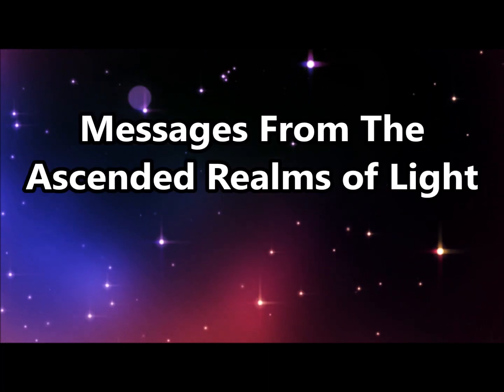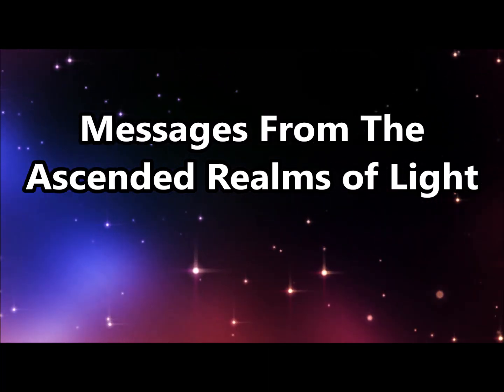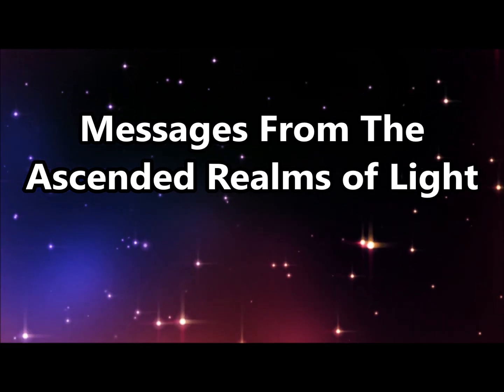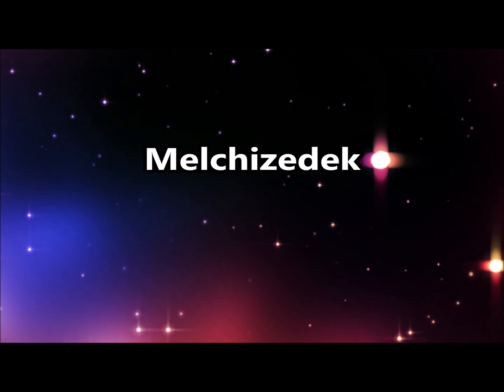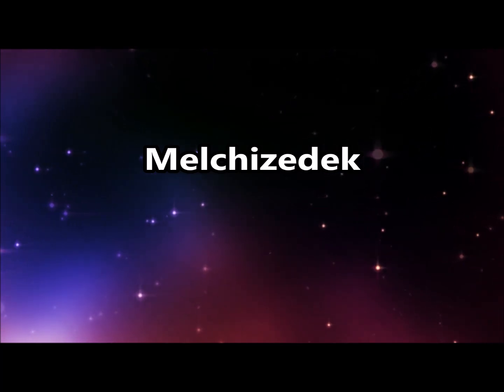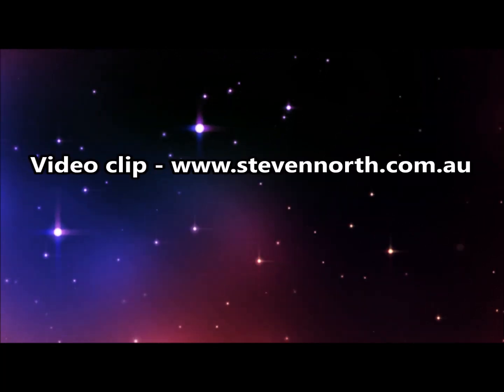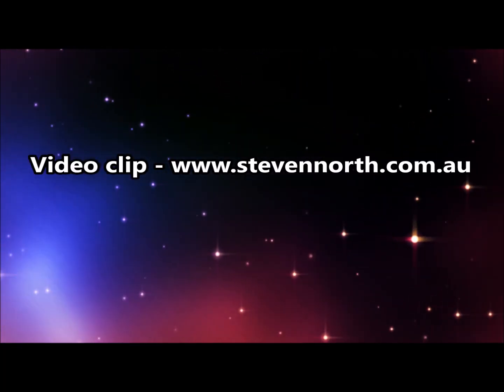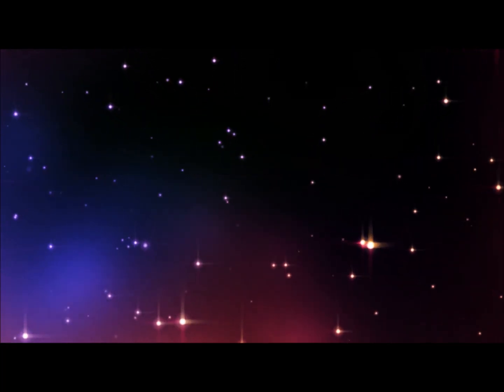Melchizedek - Messages From The Ascended Realms of Light